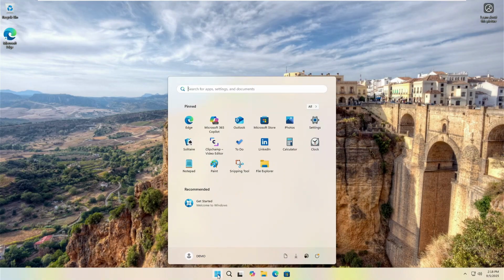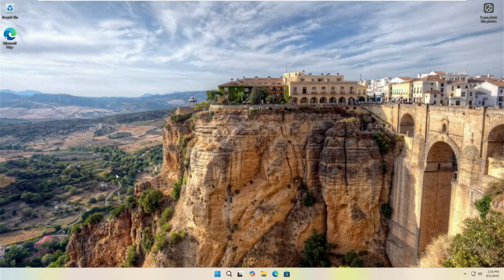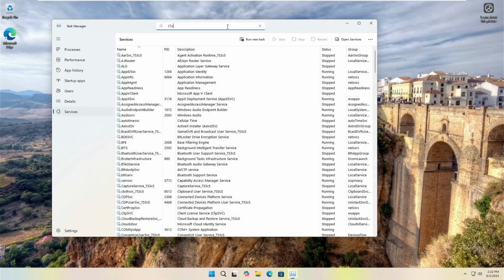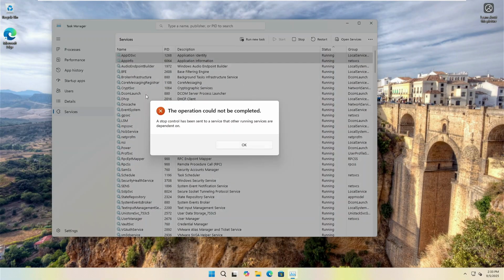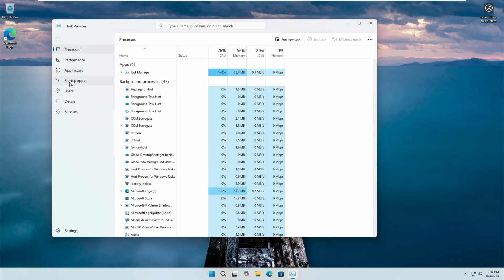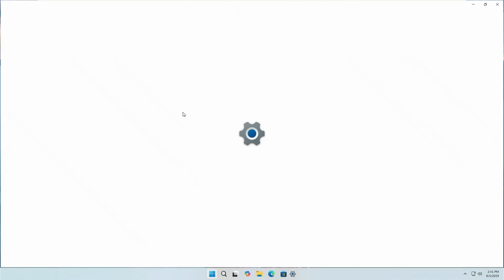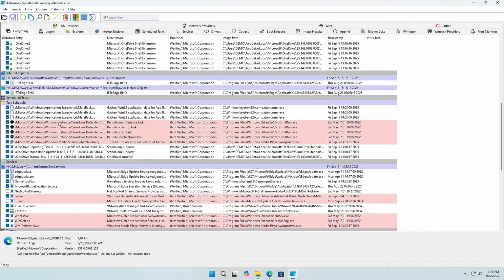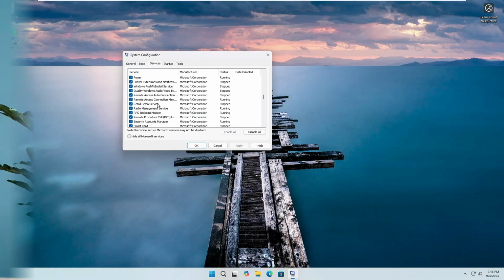Windows 11 Manage Services and Startup Apps for Faster PC - Module 05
Welcome back to NetSoft IT Academy!
In this video, we’re diving into Windows 11 services and startup applications — the hidden processes and programs that run in the background and can affect your PC’s performance.

If your computer feels slow, takes a long time to start, or you just want to understand what’s running behind the scenes, this beginner-friendly guide is perfect for you. Learn how to view all running services, understand what each service does, and safely disable unnecessary ones without risking your system stability.

We also cover startup applications — programs that launch automatically when Windows starts. Too many startup apps can slow down your PC, but with our step-by-step guide, you’ll know how to manage them effectively, disable high-impact apps you don’t need, and keep your system running smoothly.

Additionally, we introduce some advanced tools like AutoRuns by Microsoft and MSConfig, which give you more control over startup programs and background services. But don’t worry — we explain which options are safe for beginners and which ones you should avoid.

*By following the tips in this video, you will be able to:*
• Speed up your Windows 11 startup
• Reduce unnecessary background processes
• Keep your system stable and secure
• Improve overall PC performance without breaking anything